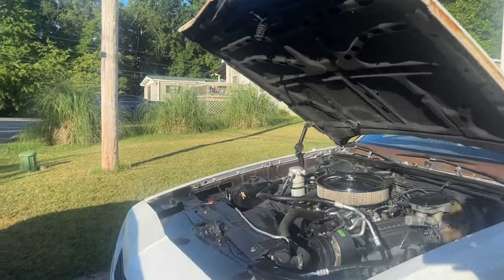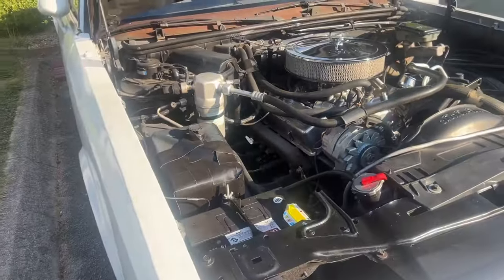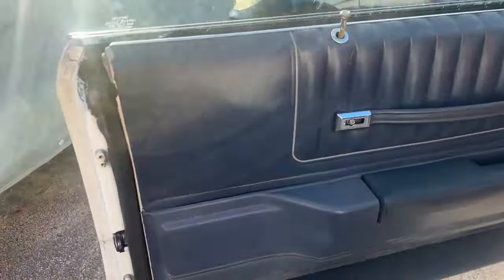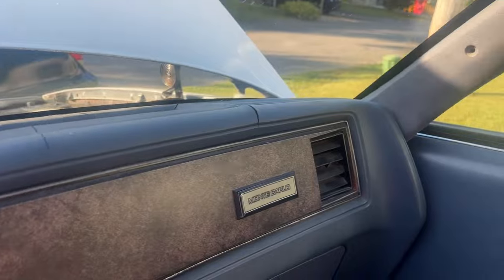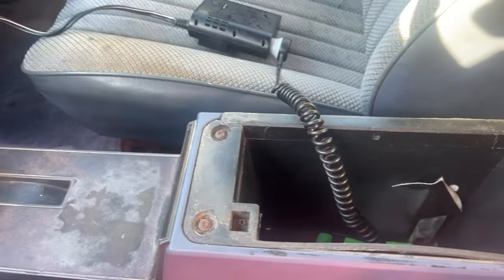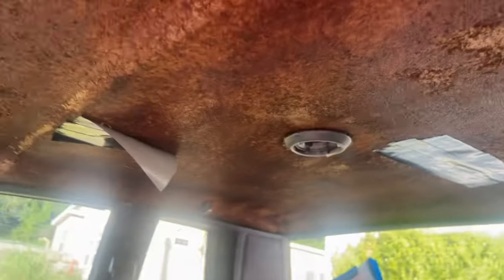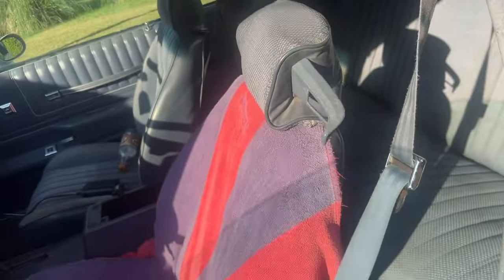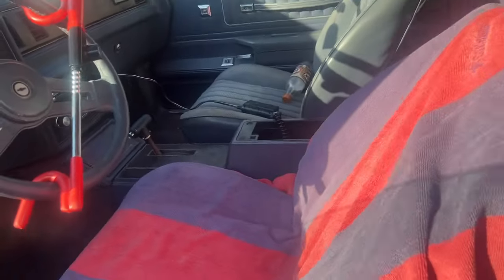7-9-24 🔥Our Sons OneFastMonteCarlo🔥 That’s $1,000 Down and $200 /Month - 1984 SS Monte Carlo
7-9-24 🔥Our Sons OneFastMonteCarlo🔥 It’s $1,000 Down and $200 /Month - 1984 SS Monte Carlo

Step 1:

to buy it - $11,500

Step 3 : Book a time with me TODAY to come look at and drive our sons car and if ya like it - Drive It Home